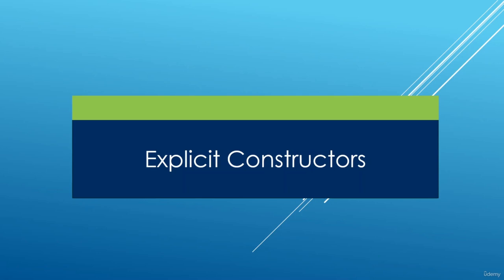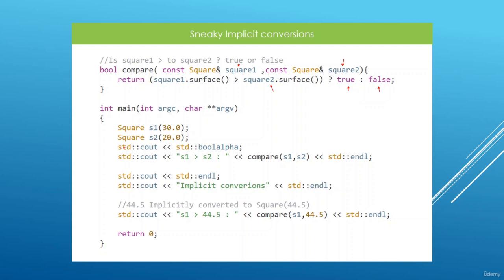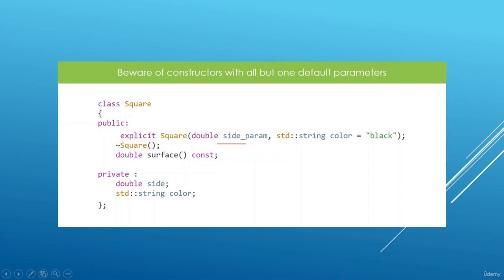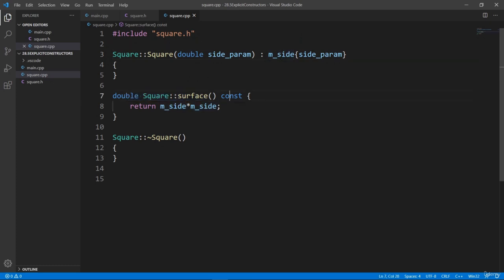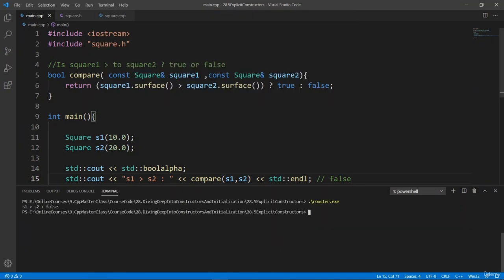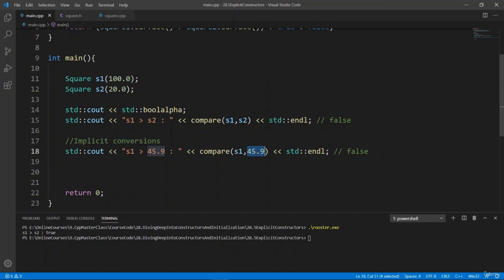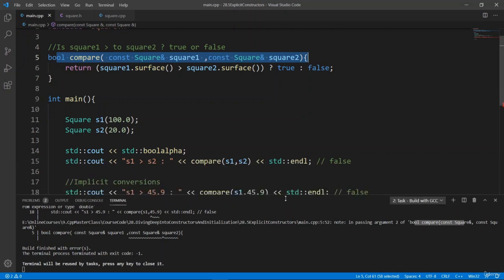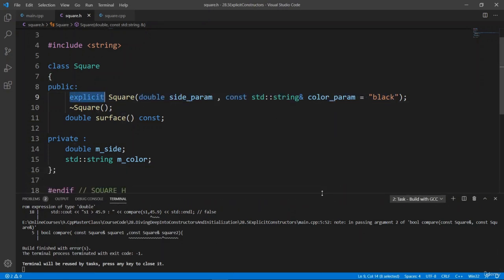008 Explicit constructors